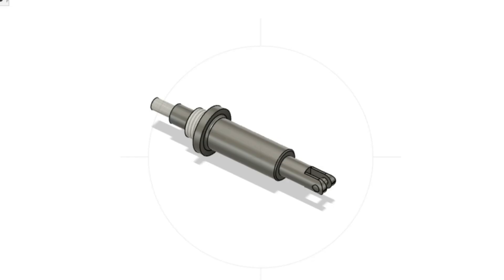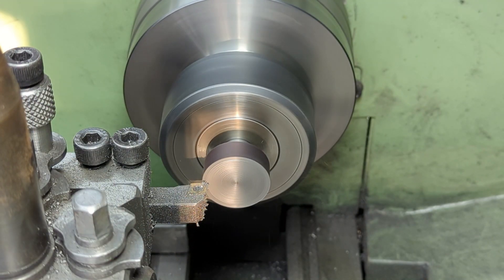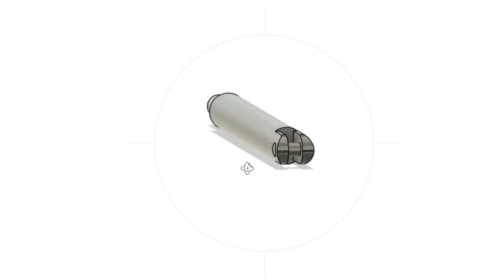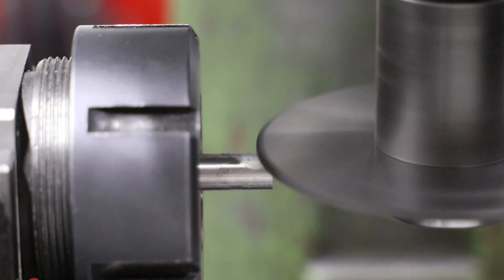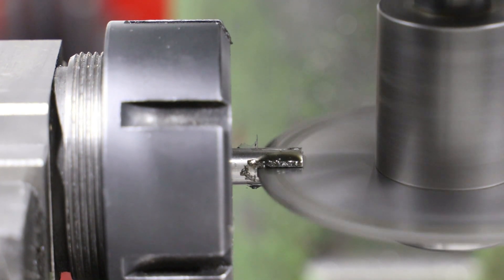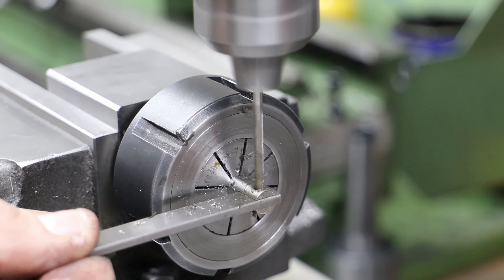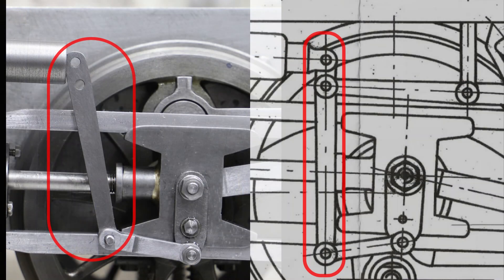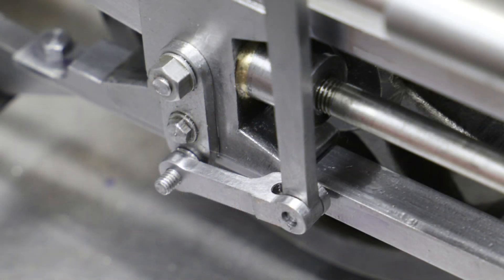Part 42: The Valve Spindles and Guides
In this video I make the Steam Valves Spindles and Spindle Guides.

Please note, the valve spindle needs a groove for an O Ring, but before machining it, I need to read up on using O Rings this way 🙂